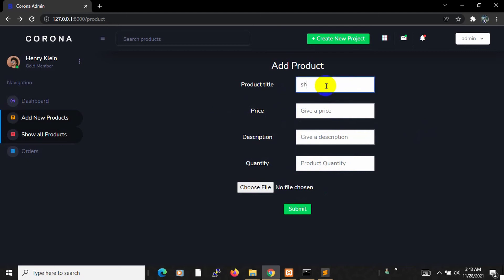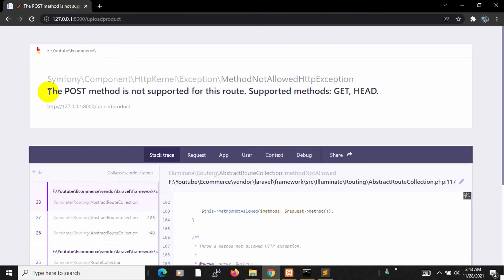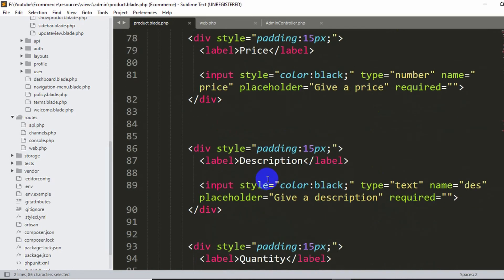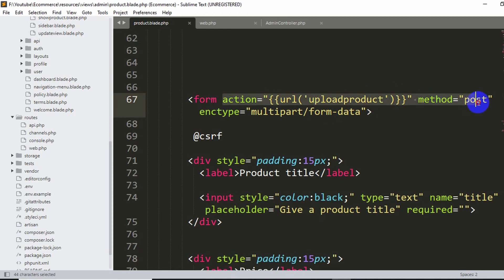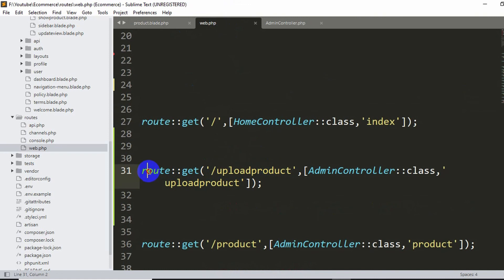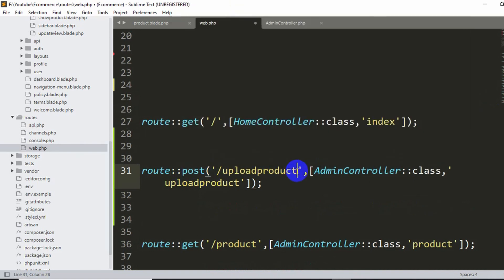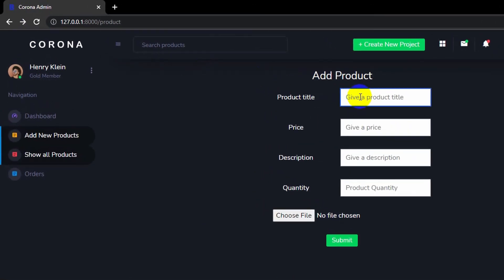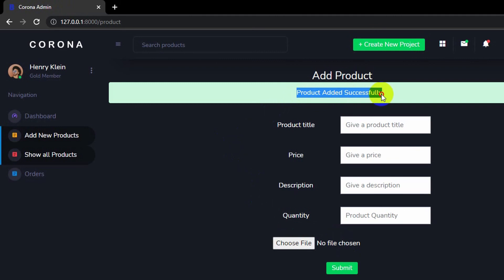The POST method is not supported for this route. Supported methods: GET, HEAD in Laravel